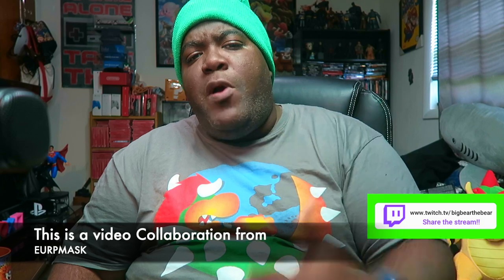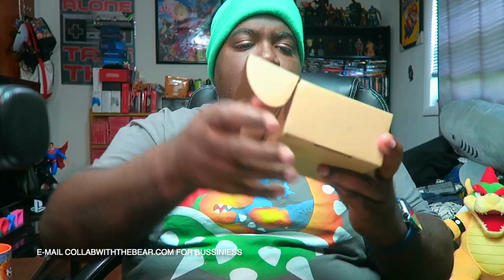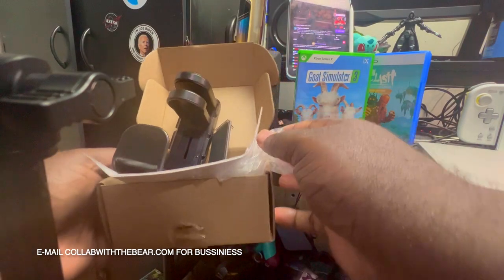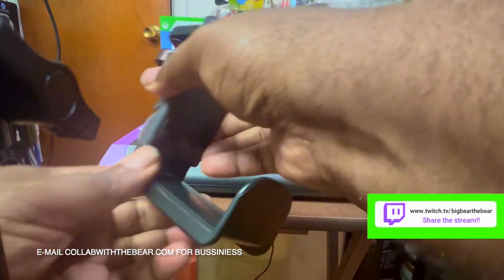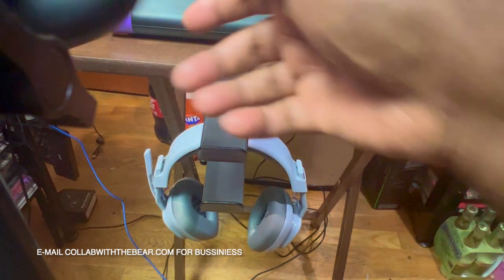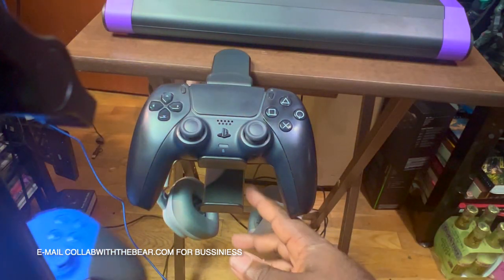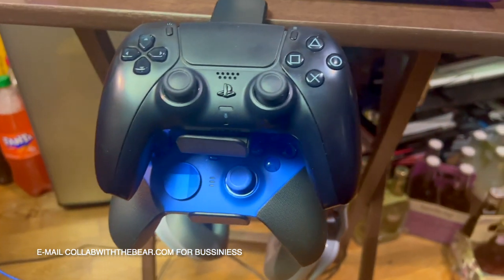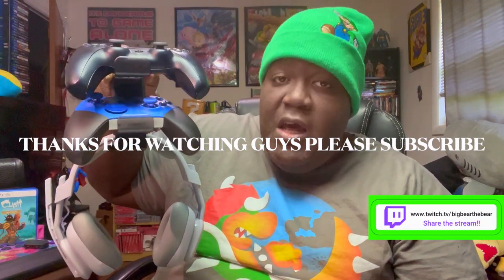EURPMASK GAMING CONTROLLERS & HEADSET HOLDER UNBOXING & SETUP REVIEW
Big Bear brings you a collaboration with EURPMASK Gaming Headset and controller Holder. This GAMING items is easy to install on your gaming desk with an added headset and two controllers being easy to move whenever you want in any location.

➤ Pick up the EURPMASK CONTROLLER & HEADSET HOLDER

NOTICE : please Follow on over at TWITCH - For more of my livestreams during the week.

➤ 🎮 XBOX TAG NAME: Fattboyygamer